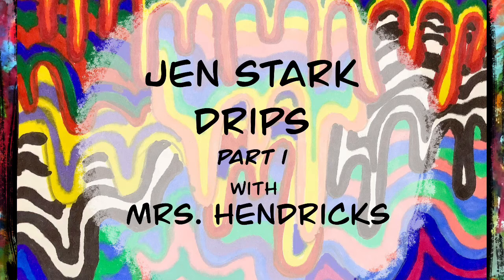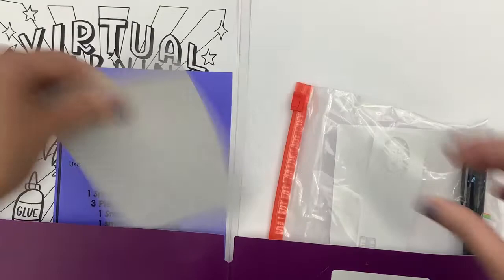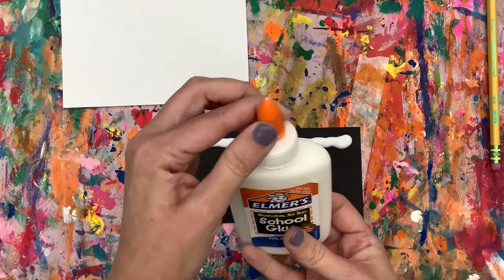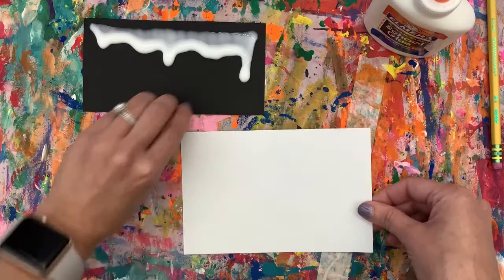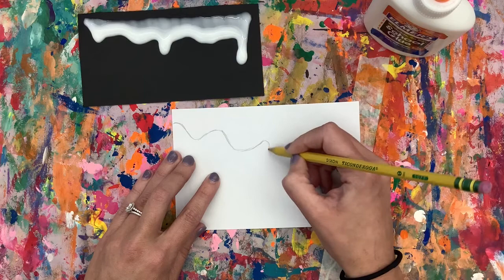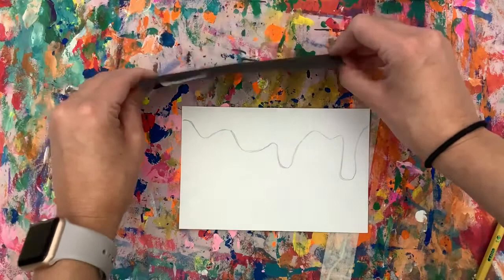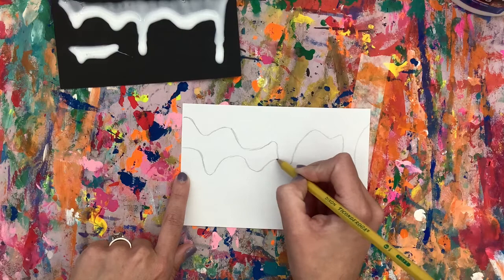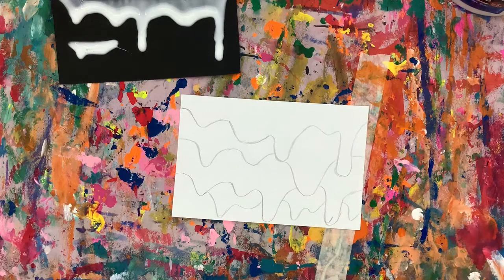Jen Stark Part 1 (virtual)